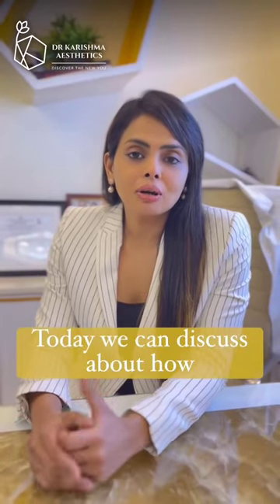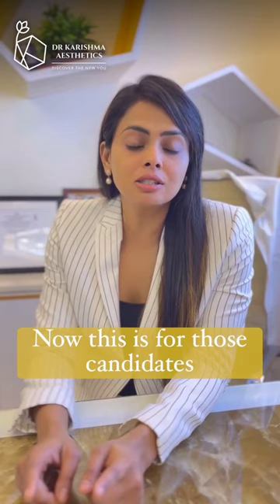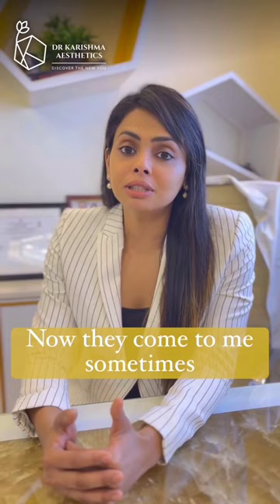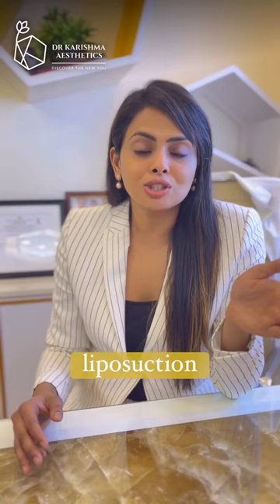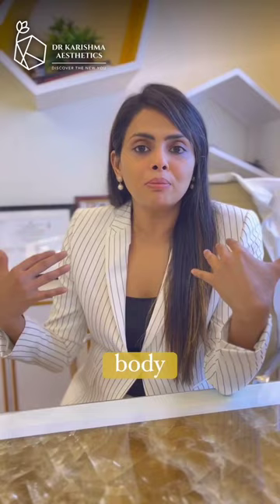Staged Liposuction | Staging your Liposuction Explained by Dr. Karishma Kagodu!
Persons with Very High BMI wanting full body contouring must look to stage their Liposuction procedure to reduce the risks & complications. The international protocol now advises Limited Liposuction with each stage which can be performed safely in a Day Care Centre!

Dr Karishma Aesthetics by Dr Karishma Kagodu - Discover the new you!

Come see us: #941, 11th Main Rd, HAL 2nd Stage, Appareddipalya, Indiranagar, Bengaluru, Karnataka 560008